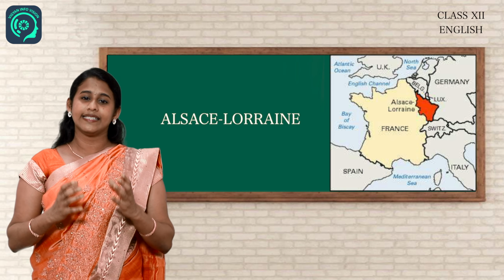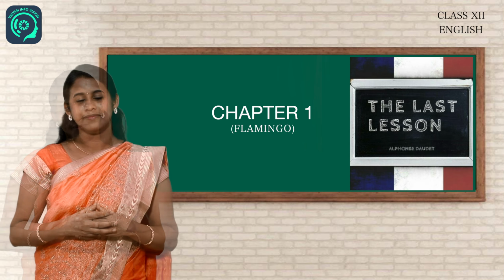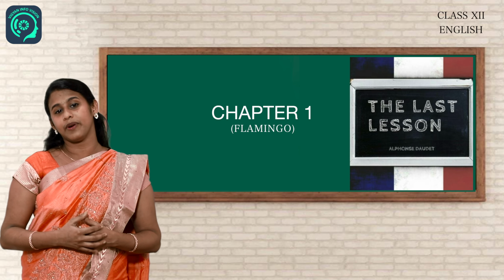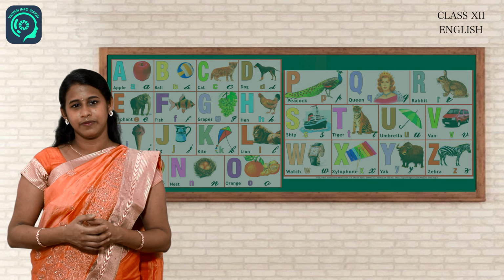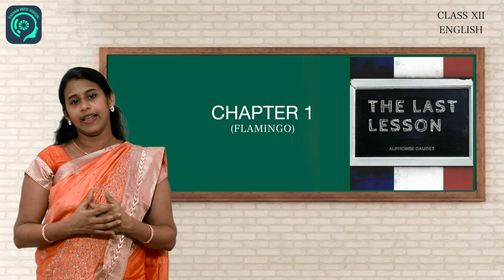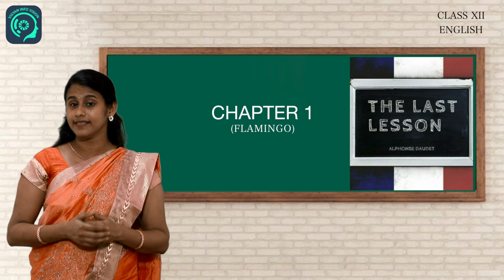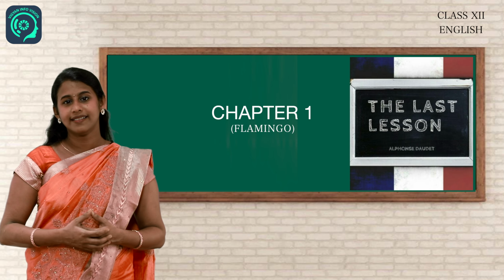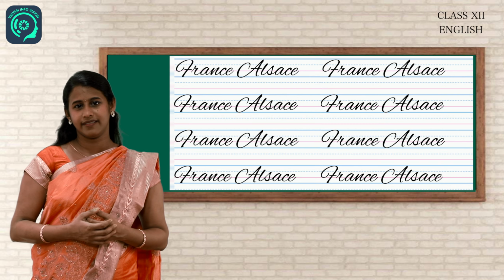Class 12 | English | Chapter 1 | The Last Lesson | VIGYAN INFOVISION | PDSSC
Jasmin K J | St.Raphael's Cathedral School Palakkad | VIGYAN INFOVISION | PDSSC | Online Educational Portal | In Association With HYMNS MEDIA Palakkad